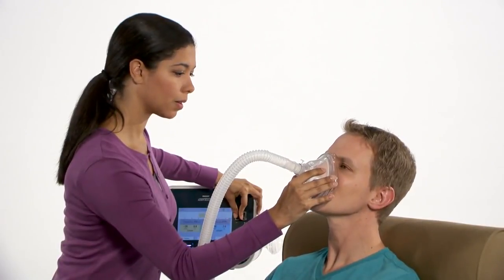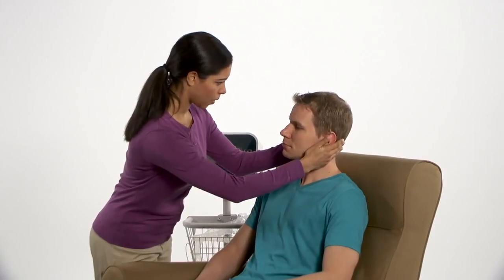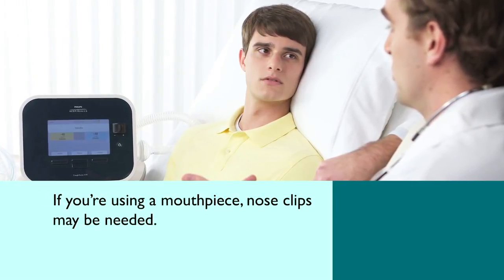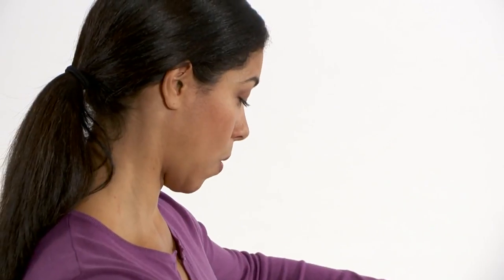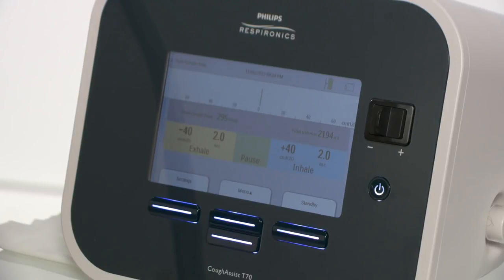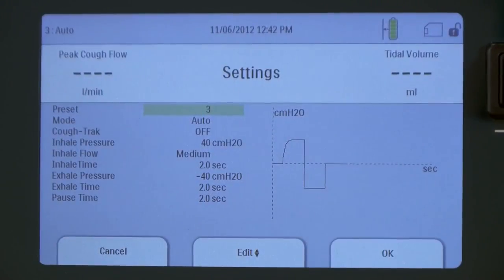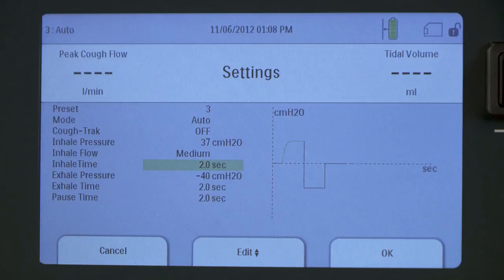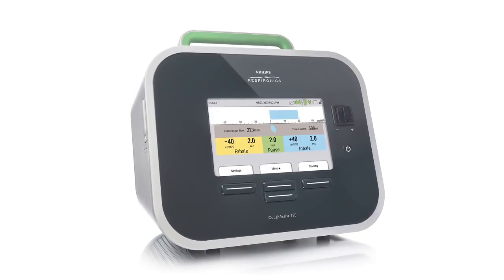CoughAssist T70 airway clearance device| Philips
CoughAssist T70 clears secretions from the lungs by gradually applying positive air pressure to the airway and then rapidly shifting to negative air pressure . The resulting high expiratory flow simulates a deep, natural cough.